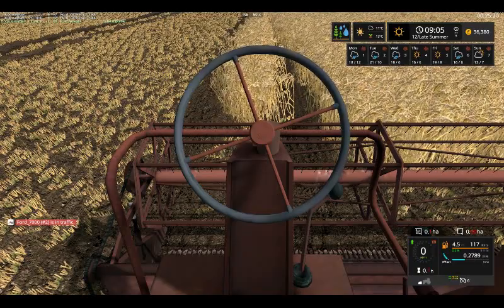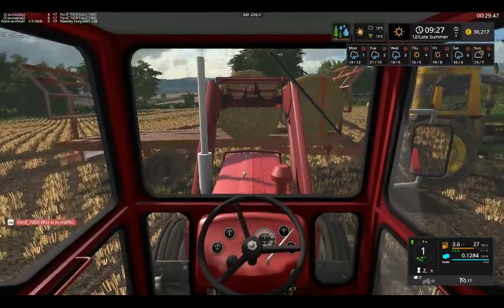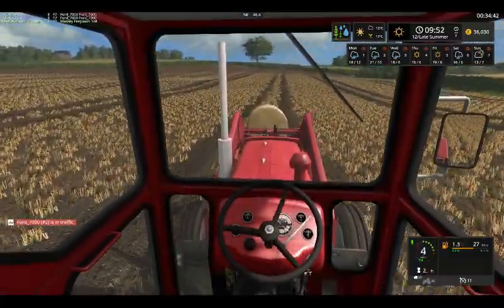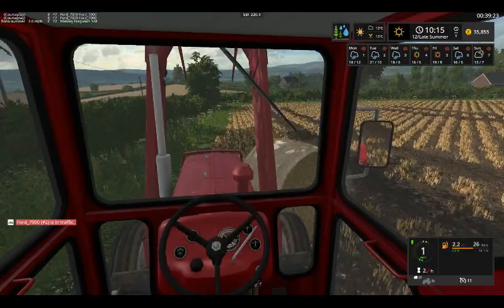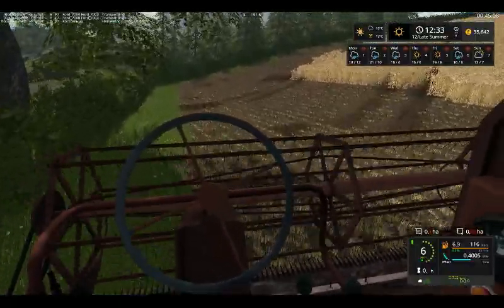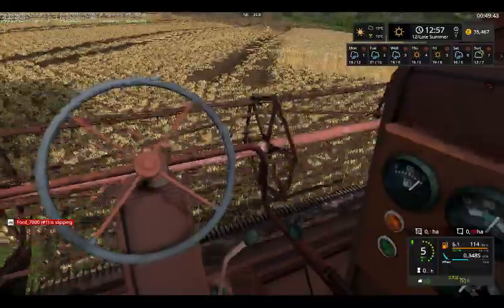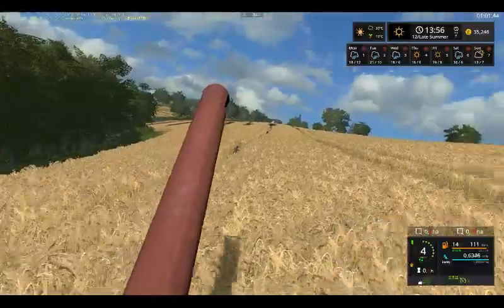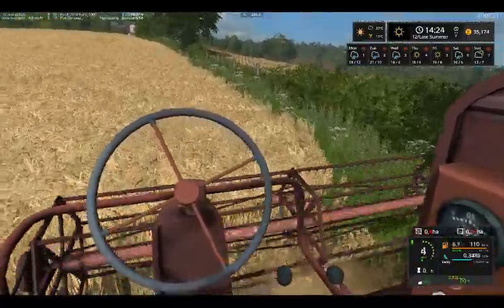coldborough park farm in 1969 ep 19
live streams and videos on farming simulator as real as the game allows today on cpf we cart bales and harvest with the insirance companys loan combine